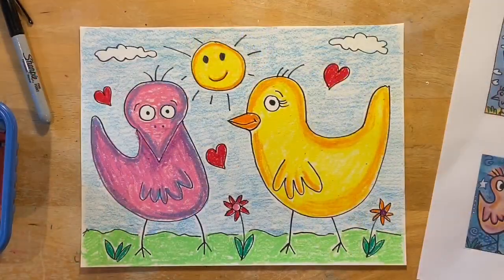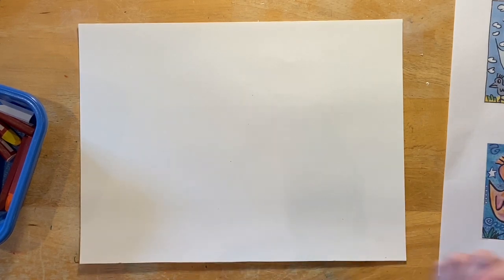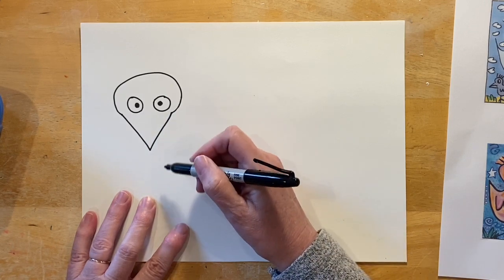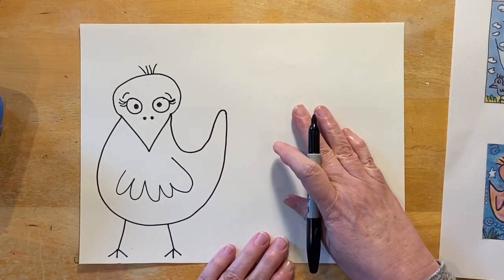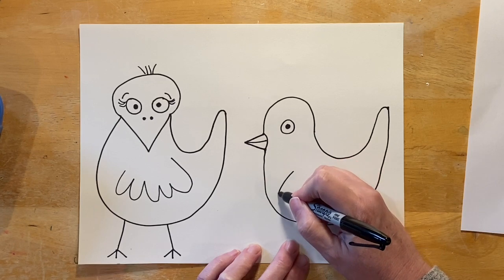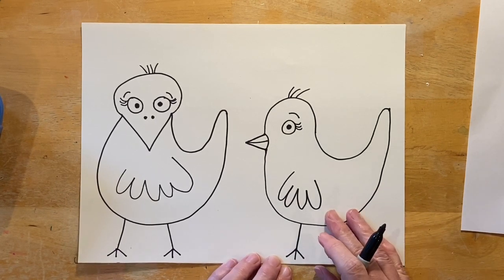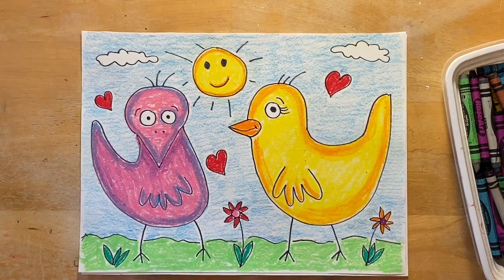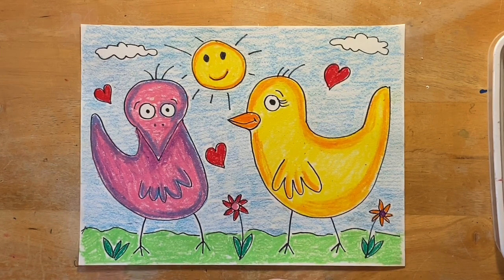James RIZZI Birds